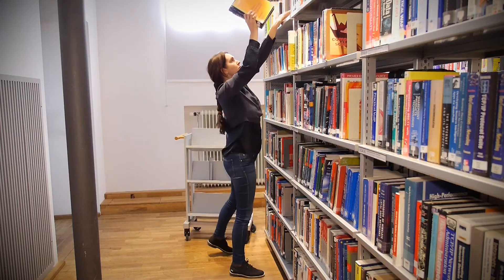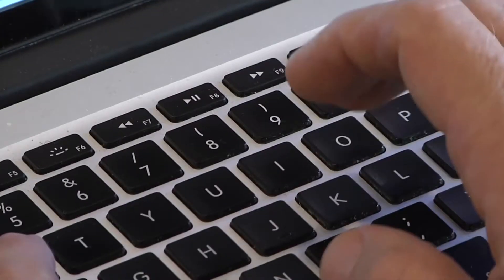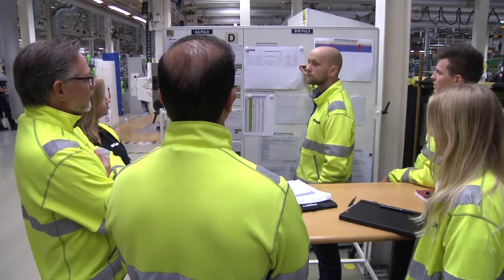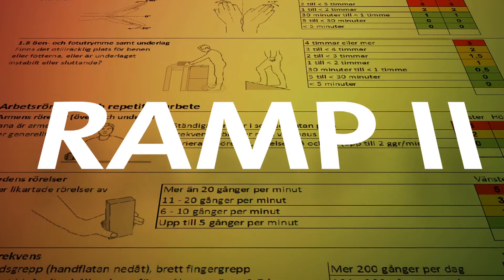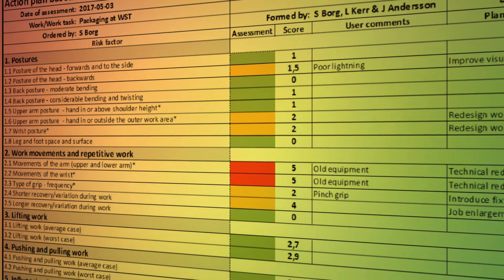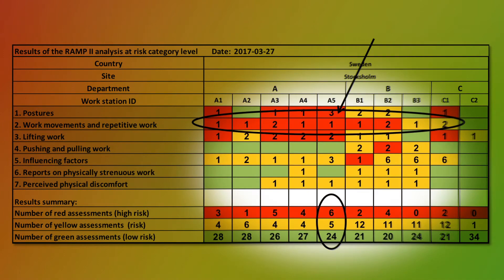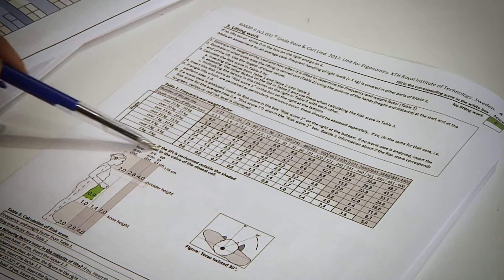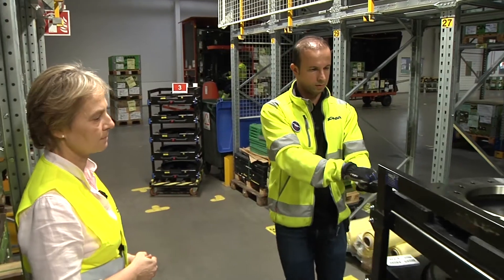Assessment of Work-Related Injury Risks using RAMP I | KTHx on edX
Learn how to identify and assess risk factors leading to musculoskeletal disorders at the workplace.

In this course, you will learn how to use the RAMP tool to identify and assess risks of musculoskeletal disorders (MSDs) in manual handling at the workplace.

RAMP is a newly launched tool for assessment and handling of MSD risks in manual handling jobs. RAMP stands for Risk Assessment and Management tool for manual handling Proactively. The RAMP tool is unique in its high usability, developed and evaluated scientifically, in close collaboration between industry and researchers from KTH.

In this course, you will gain basic knowledge of MSD risk factors and injuries related to manual handling and their consequences for individuals, organisations and society. You will get an overview of the risk management tool RAMP and how each of the four modules should be applied. You will also get hands-on training in carrying out risk assessments with the RAMP I module and learn how to interpret the results, as well as how to proceed in the risk management process.

This course is the first of three courses in the Professional Certificate program where you become proficient in how to use the RAMP tool for systematic risk management of MSDs in manual handling jobs. The Program comprises of three courses that each will take 15-25 hours of work to complete. On  successful completion of the whole Program you get a Professional Certificate as proof of your proficiency in using RAMP.